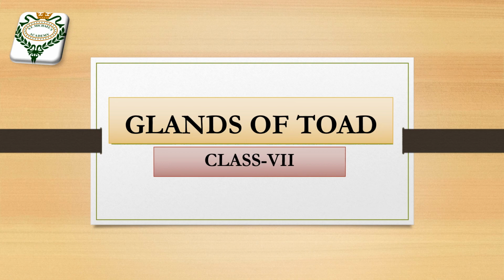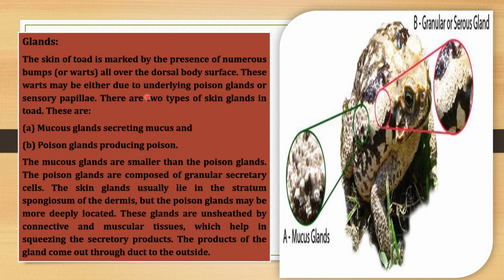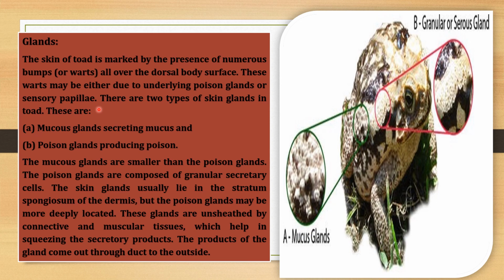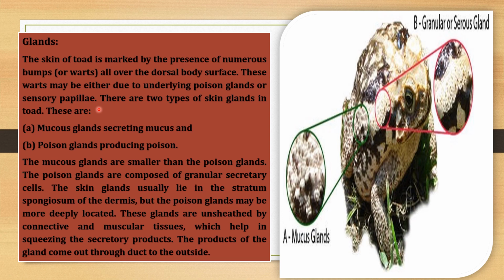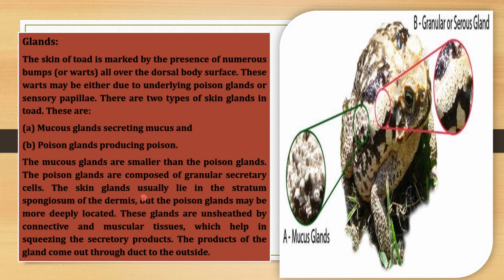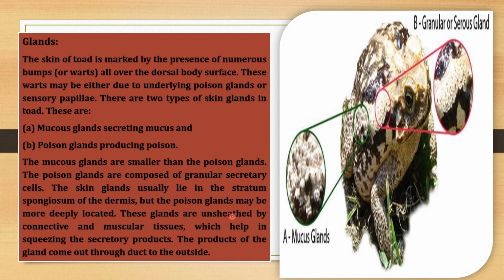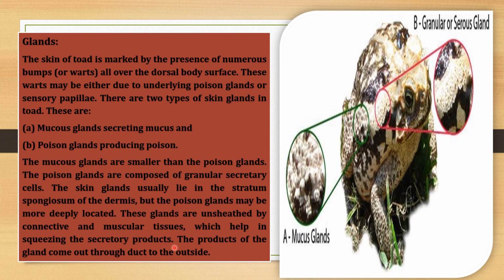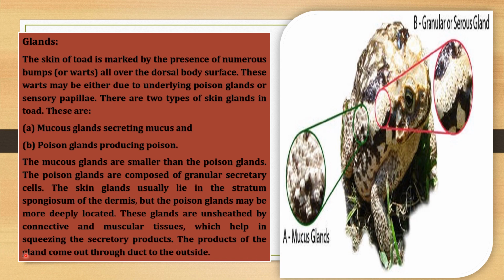GLANDS OF TOAD /CLASS - VII